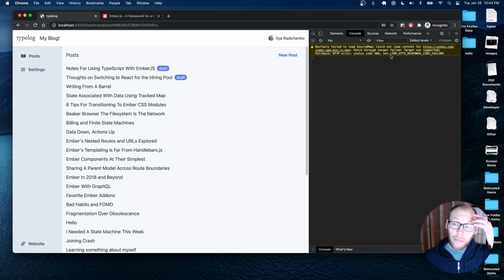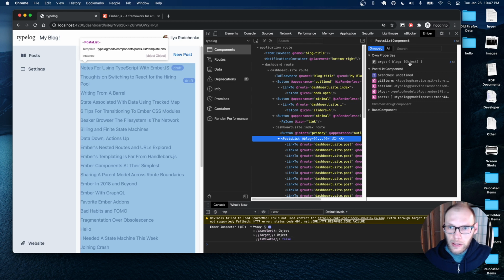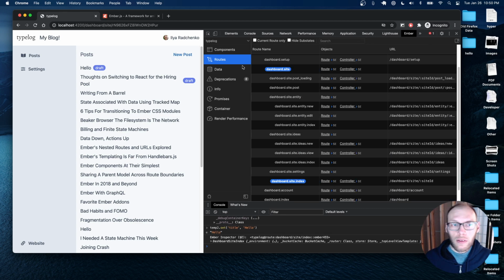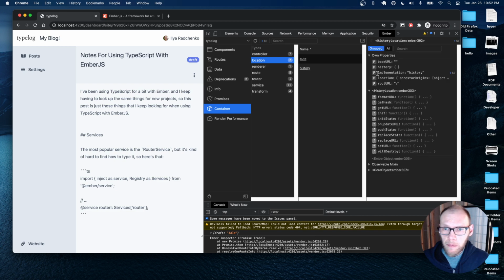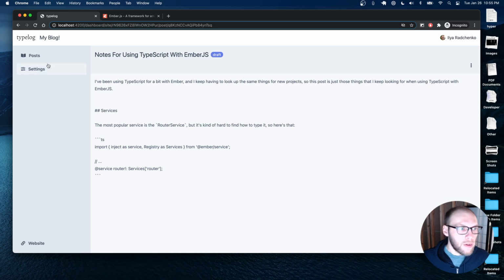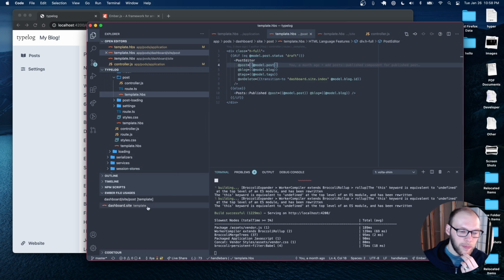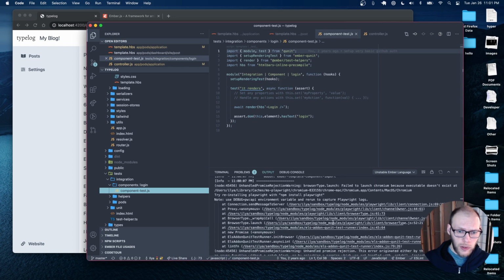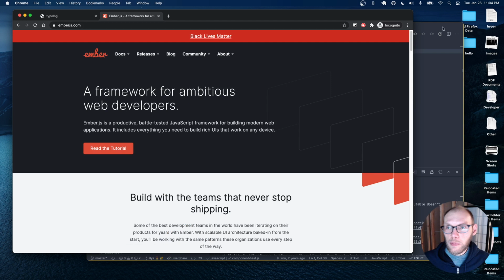Ember Tooling - Devtools & Language Server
I go over Ember's Devtools, called "Ember Inspector",  which is available as a Chrome extension and for Firefox  as well, and the features that it provides.

I also jump into the Unstable Ember Language Server for VSCode (also available for VIM and the developer experience that helps with during the day-to-day coding of Ember apps. Check out the repo for that vscode extension

anything is welcome!